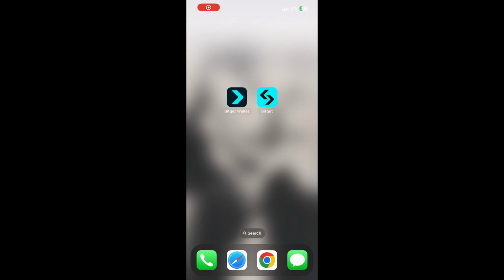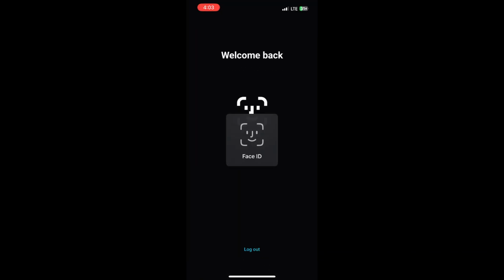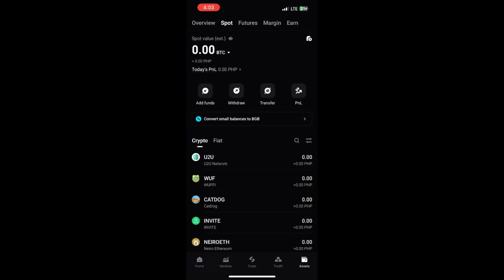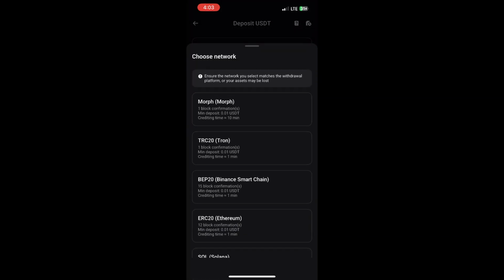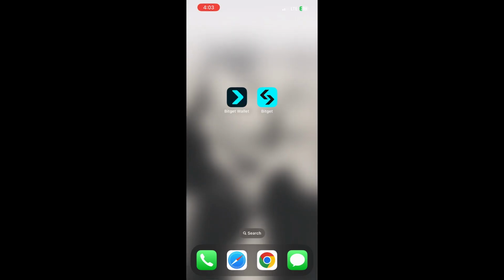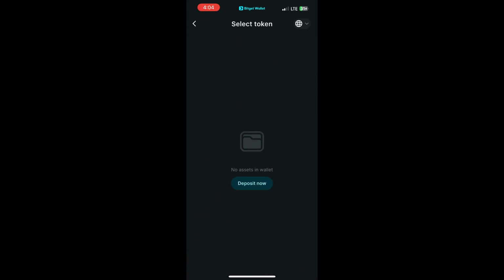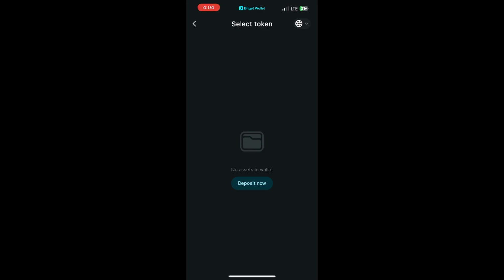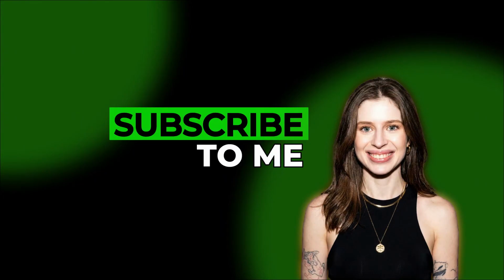How to Transfer USDT from Bitget Wallet to Bitget [2026 Full Guide]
In this video, I will show you how to transfer USDT from Bitget Wallet to Bitget Exchange step by step. You will learn how to send Tether between Bitget platforms, how to select the correct network, and how to complete the transfer safely.

This Bitget Wallet to Bitget Exchange USDT transfer tutorial will cover:
✅ How to transfer USDT from Bitget Wallet to Bitget Exchange
✅ How to access Assets and Deposit in Bitget Exchange
✅ How to search for USDT and select network (TRC20, BEP20, ERC20)
✅ How to copy deposit address and memo/tag if required
✅ How to open Send in Bitget Wallet and choose USDT
✅ How to verify network matches between wallet and exchange
✅ How to paste address, enter amount, and double-check details
✅ How to ensure gas coin balance for transaction fees
✅ How to confirm transfer and check arrival in Assets Spot
✅ Bonus: Tips for matching networks to avoid losing funds

By the end of this video, you will understand how to transfer USDT from Bitget Wallet to Bitget Exchange, even if you are a complete beginner. You will see exactly how to move Tether between Bitget platforms. If you are asking how to send USDT from Bitget Wallet to Exchange or how to deposit Tether to Bitget Exchange, this video is for you. I will also explain the critical importance of selecting the same network on both wallet and exchange (TRC20 to TRC20, BEP20 to BEP20, etc.) and having gas coins for fees, because knowing this could help you avoid permanently losing your USDT or experiencing failed transactions. Bitget Wallet and Bitget Exchange are popular Bitget platforms with millions of combined users globally, offering seamless transfers between wallet and exchange on multiple networks.

If you have any questions after watching my Bitget Wallet or Bitget Exchange tutorial, ask me in the comments below and I'll reply to you personally!